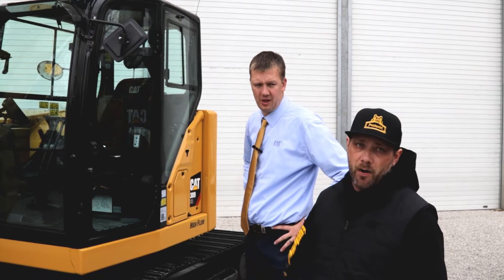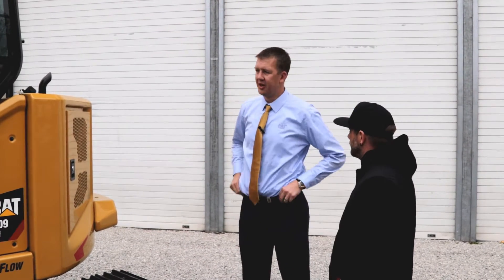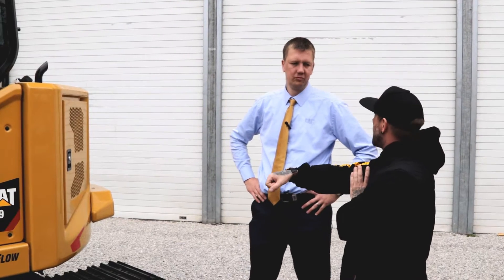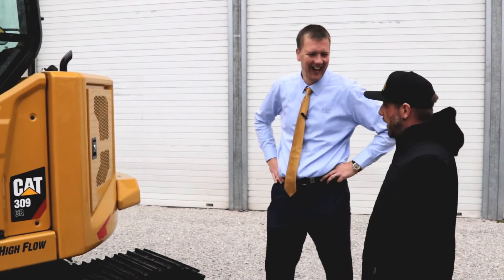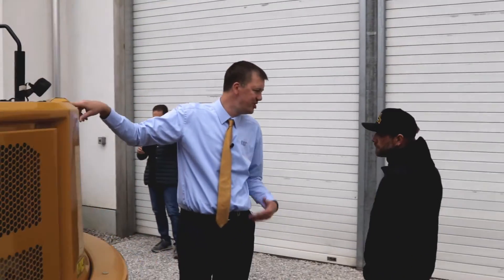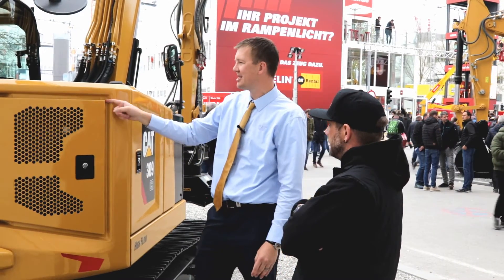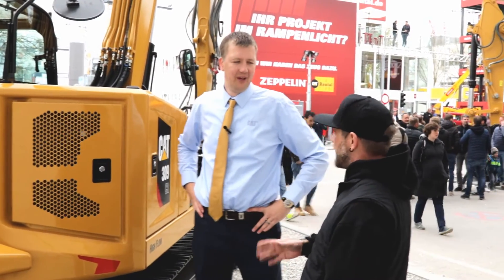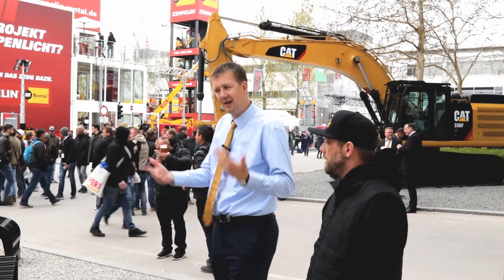Learning about the new Cat 309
While i was in germany with Caterpillar Inc. i was able to talk to and interview many product experts about Cat's New products. Here's one of them called the next gen Cat309 excavator.

Pushysix.com